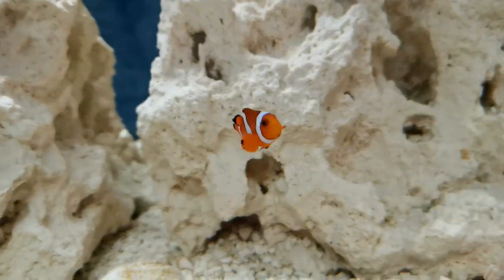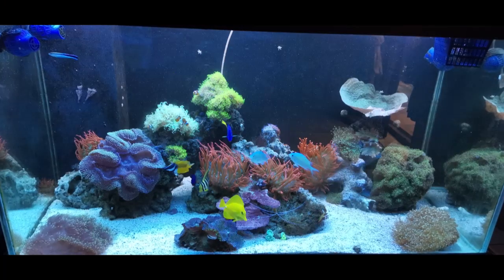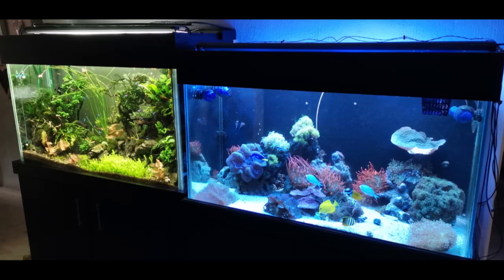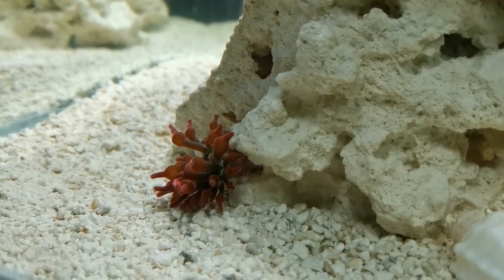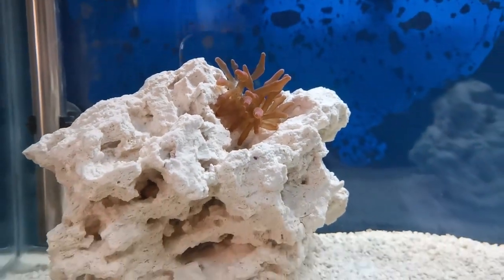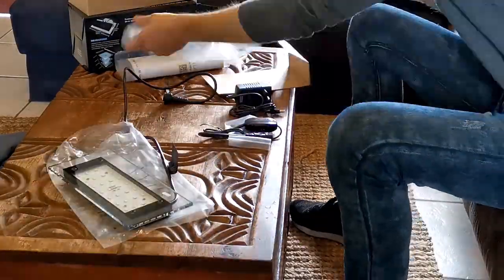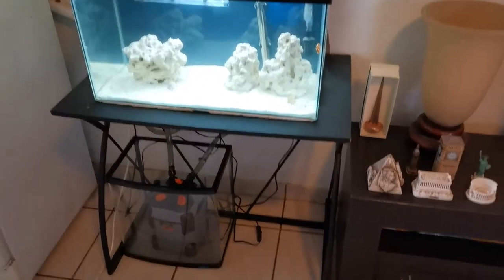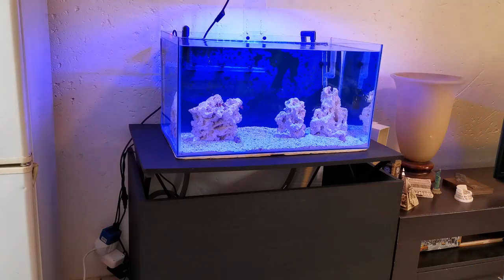Introducing a Red Bubbletip Anemone to the Aquarium!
In this weeks episode we introduce a new red bubbletip anemone to the reef/saltwater clownfish tank! We also unbox a new Zetlight reef LED light!